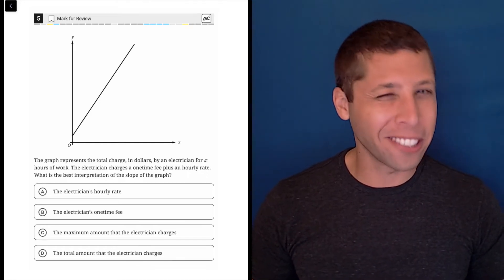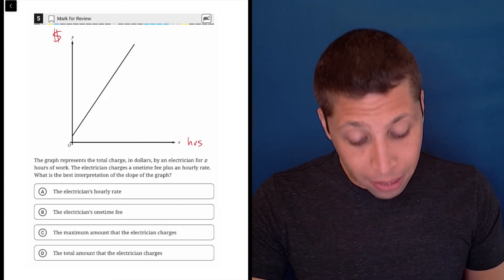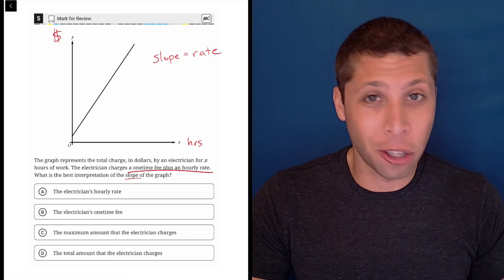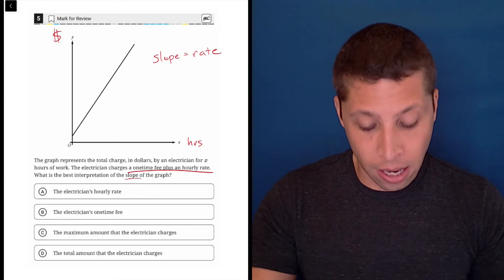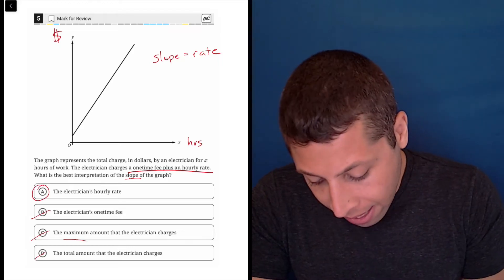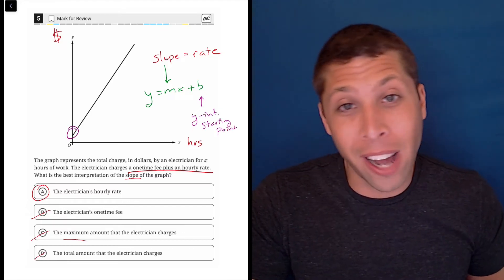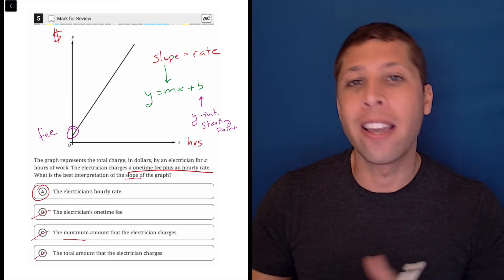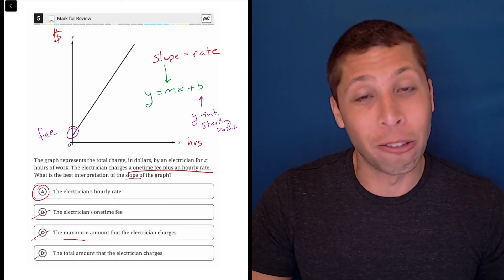Digital SAT 1, Math Module 1, Question 5 (xy-plane)